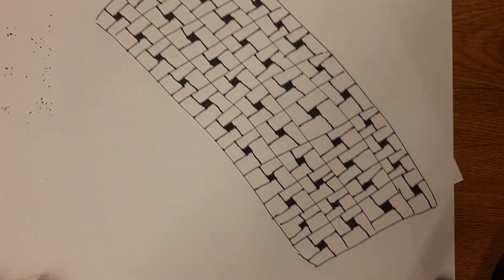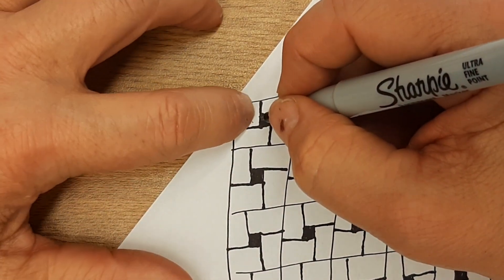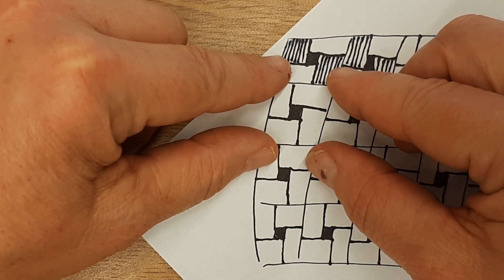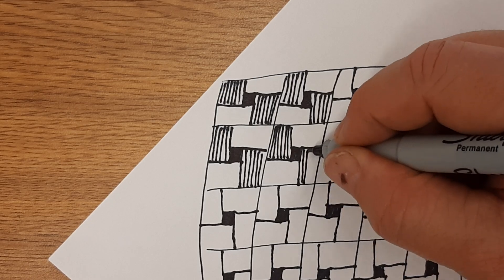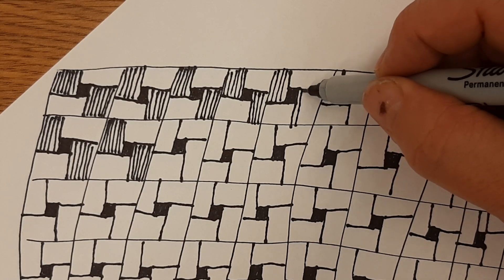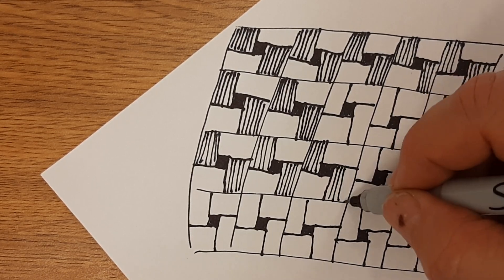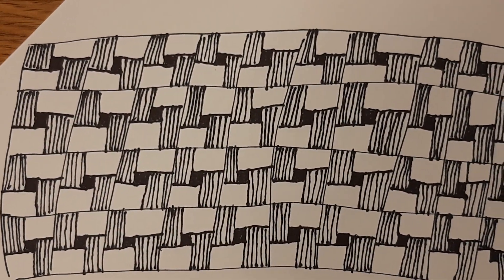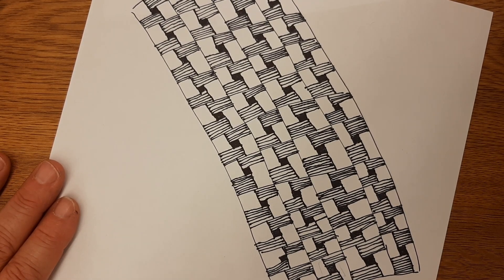weave part 2